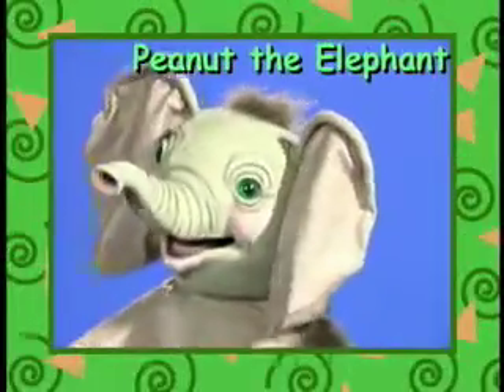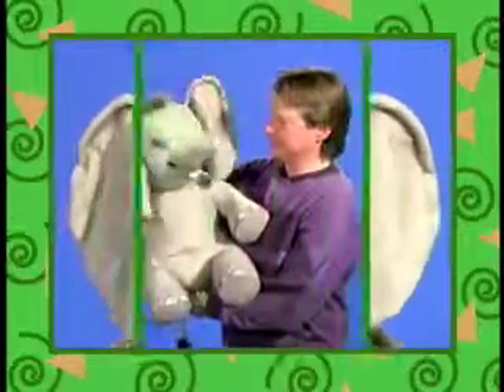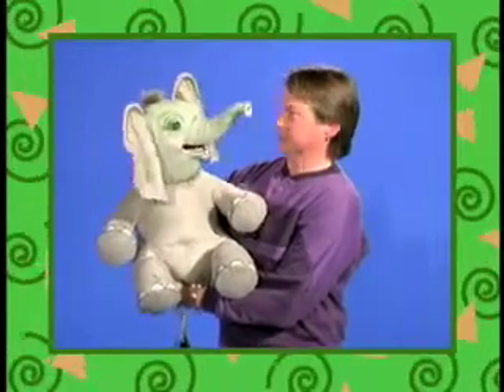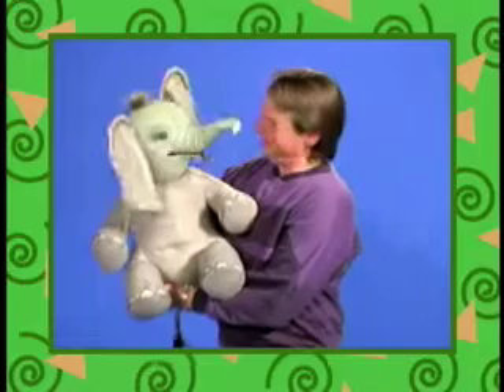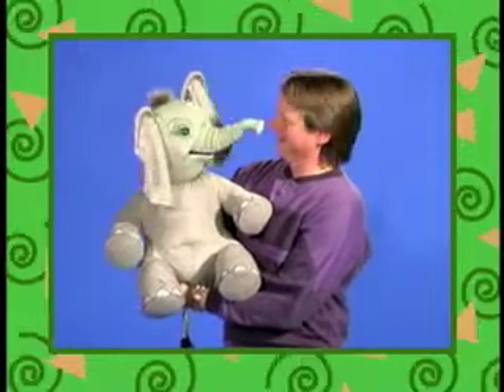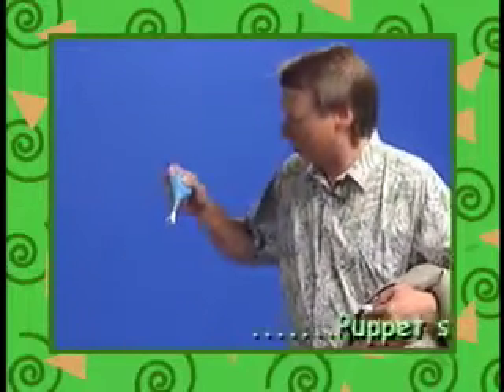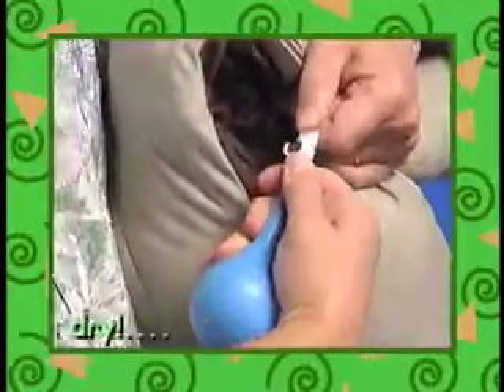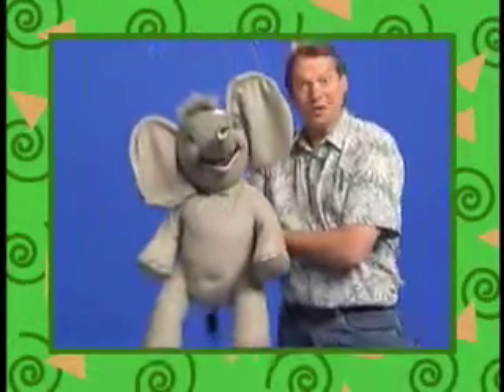Elephant puppet by Axtell